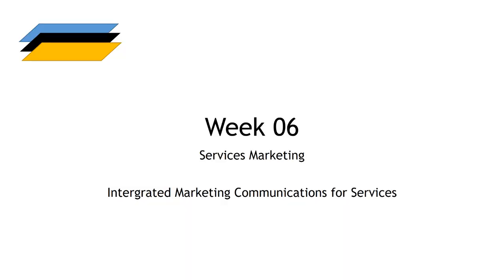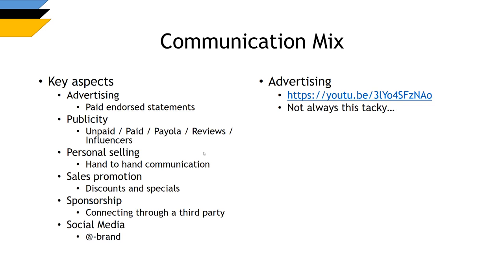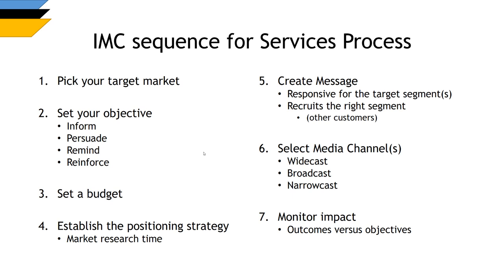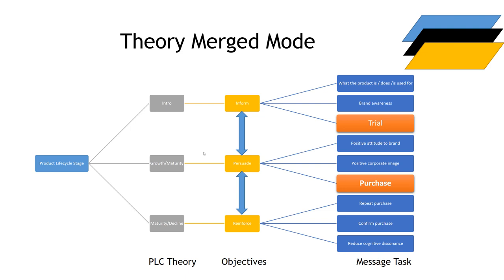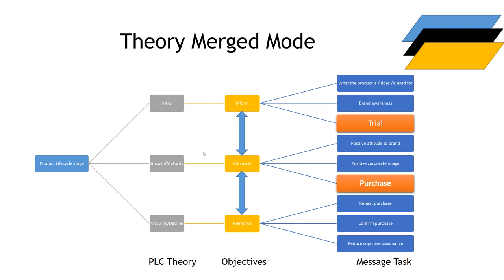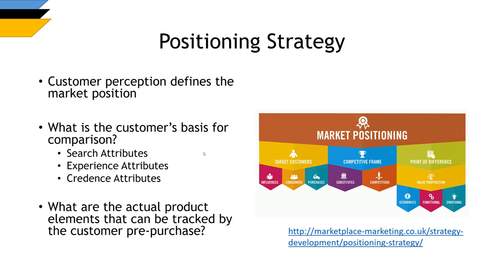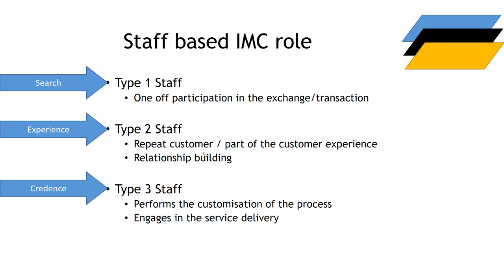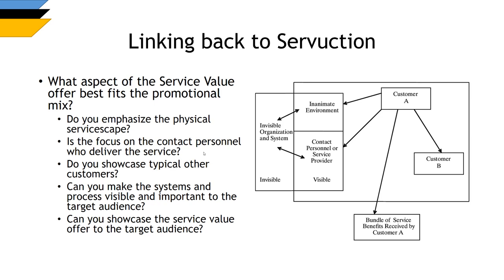Services Marketing Week 06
Week 06, Services Marketing, and a slight case of IMC